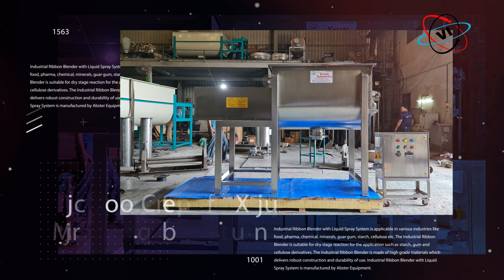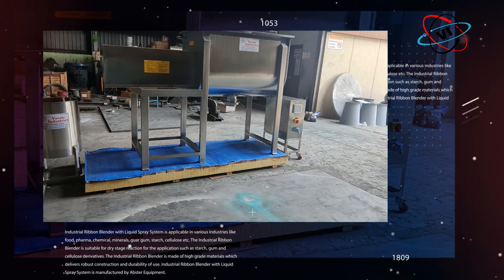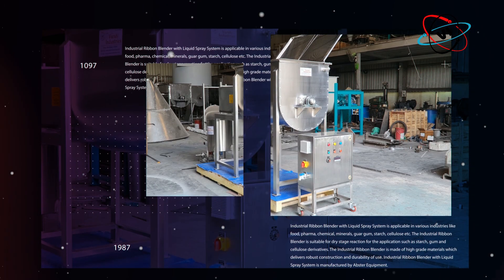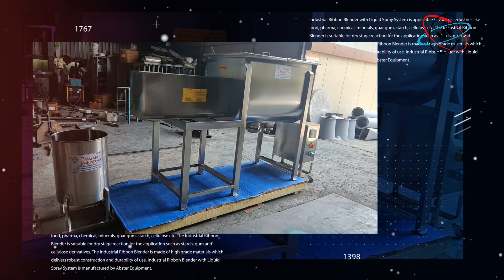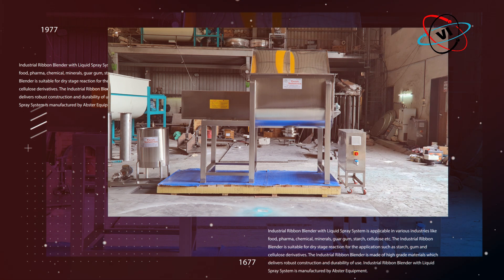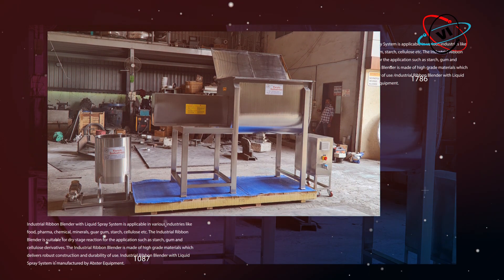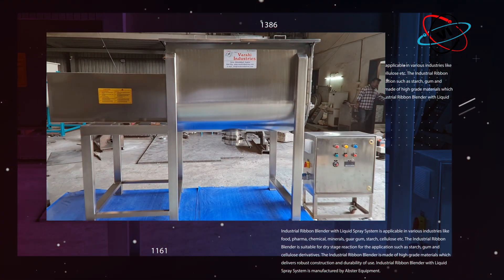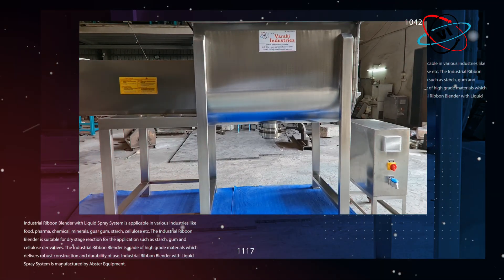Ribbon Blender with Liquid Spray System / Manufacturer / Varahi Industries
Blender Is Used To Blend Powder Product Like Pharmaceutical, Chemicals, Dyes, Pigments, Organics, Agricultures Products, Minerals, Pesticides & Food Products.

Varahi Industries is a team of experienced technocrats in the field of Powder Processing manufacturing Industries based at Ahmedabad (Gujarat) in India providing quick and professional services. Our Product Range includes Crusher, Pulverizer, Microfiner ( Jet Mill ), Mixer/Blender (Powder), Screen, Air Classifier, Powder Conveyor, Dust Controller and Dryer. Varahi Industries tops in Jaw Crusher, Continuous and Batch type Ball Mill. Impex Pulverizer, Hammer Mill, Jet Mill, Ribbon Blender, Gyro and Centrifugal Screen, Air Classifier and Screw Conveyor are our top selling Products. We are also special for making Roller Crusher, Ice Crusher, Lump Breaker, Miracle Mill, Mini Pulverizer, Bucket Elevator, Dust Controller, Rotary Air Lock Valve, Drum and Rotary Vaccume Dryer. Our Products assures reliability and quality. Our aim is to satisfy the customers thats why we earn customers trust in the field of Chemical and Pharmaceutical Industries.

Location : "Varahi Industries", Plot No. 83/6, Near Kotak Mahindra Bank, G.I.D.C. Estate, Phase-1, Vatva, Ahmedabad - 382445, Gujarat (India)